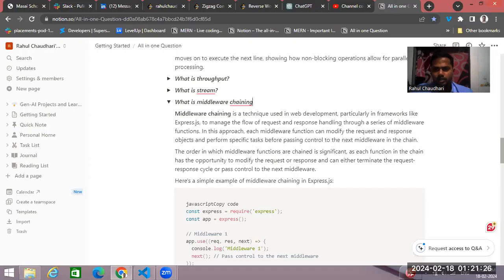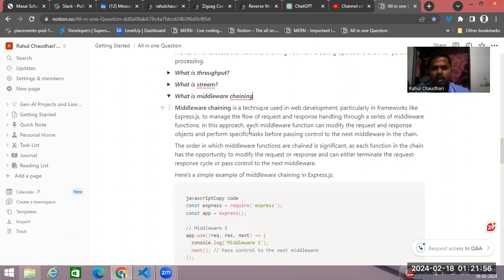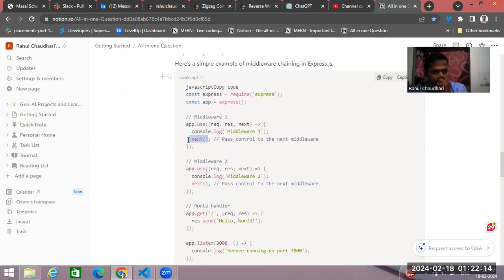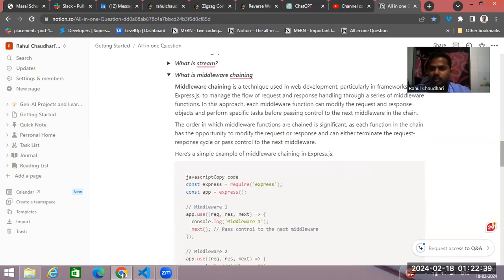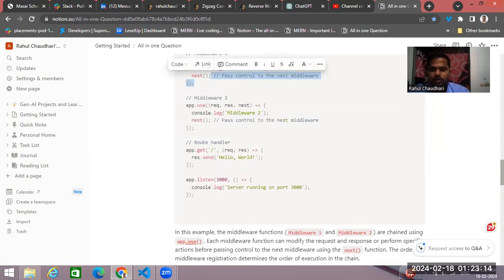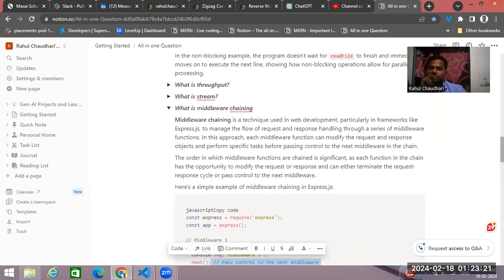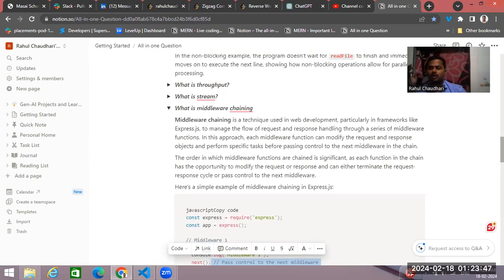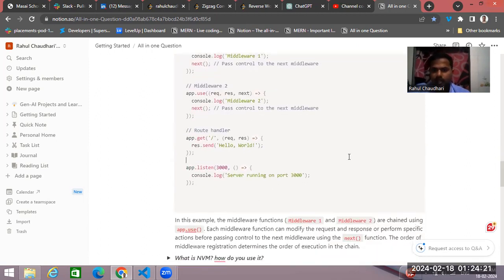what is middleware chaining ?